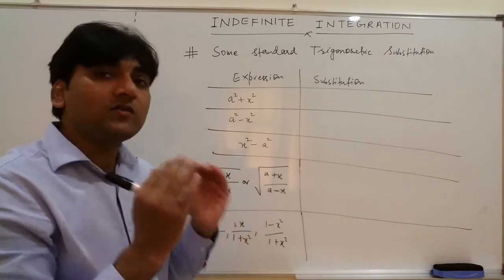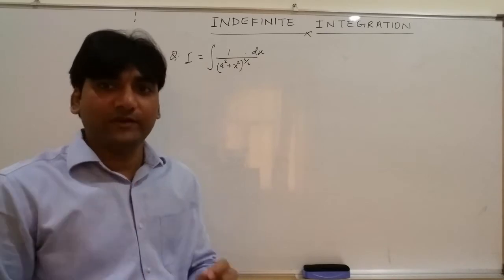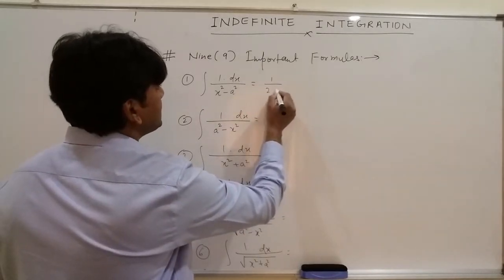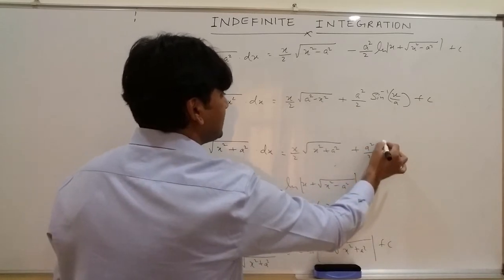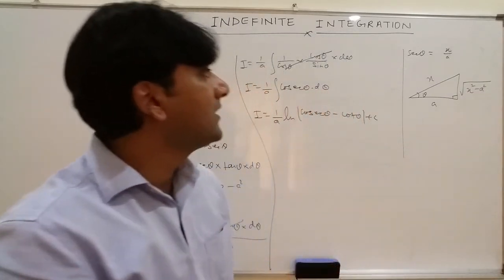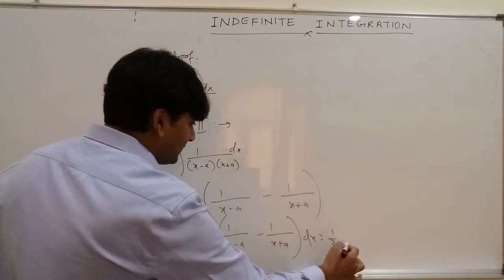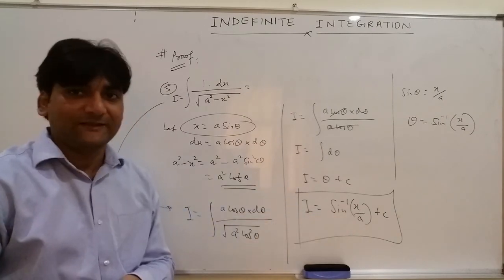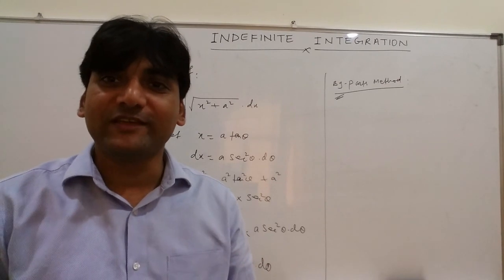integral calculus | Standard trig Substitution... How? | Integrals: Trig Substitution | IIT-JEE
Hello everyone !
At present  I am working with  GEC-askIITians  Alkhor ,Qatar , where I teach  mathematics  (Pure mathematics P1/P2/P3, statistics , mechanics)  to IGCSE ,  AS & A Level students of BRITISH Curriculum and   to 11th  and 12th  CBSE Curriculum  including preparation of IIT-JEE ,  here mostly I teach students of ALKHOR INTERNATIONAL SCHOOL , QATAR .
This video is  Part 5   based on INDEFINITE INTEGRATION    , full concept is also available .